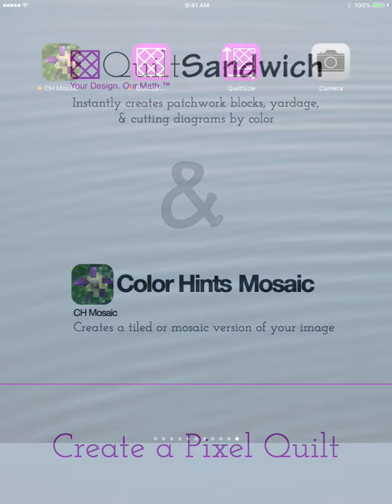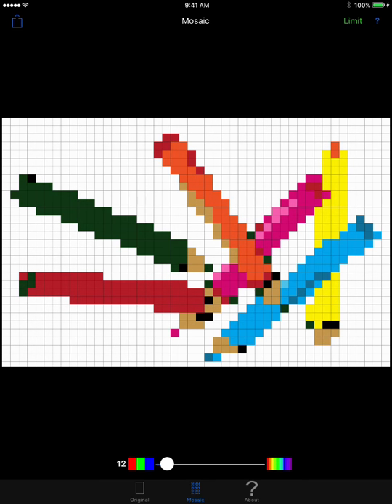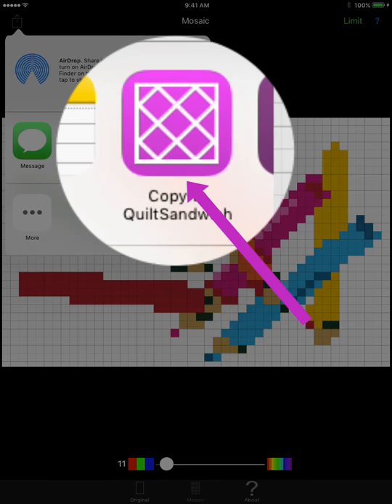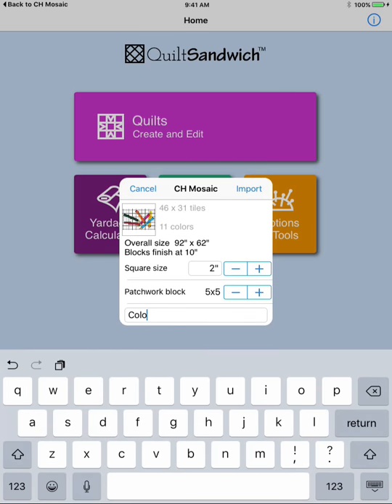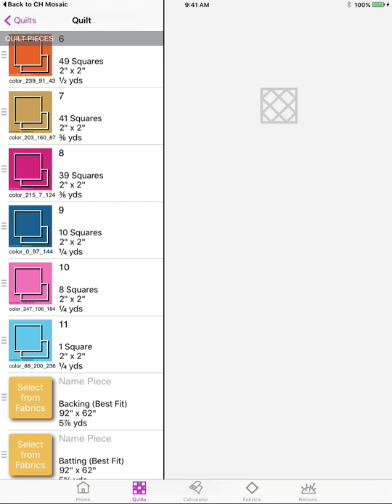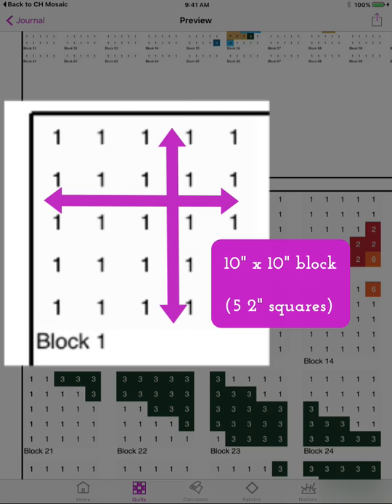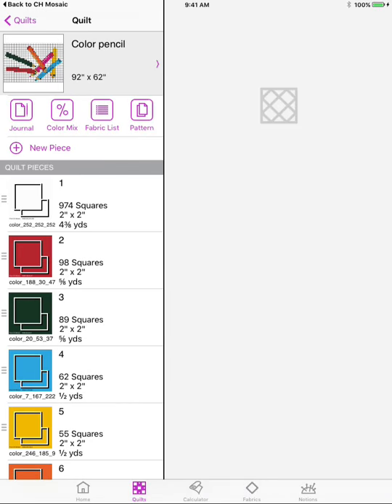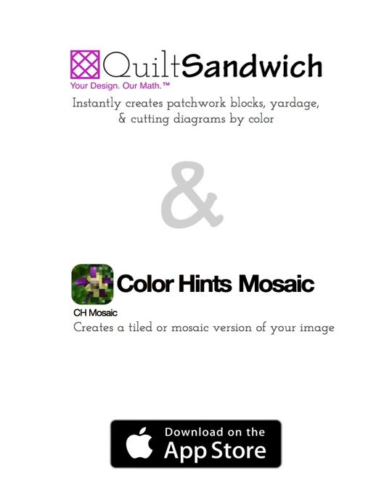Pixel Quilts are sew easy with QuiltSandwich and Color Hints Mosaic apps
iPad & iPhone apps
Your photo, your plan, your fabric — create a pixel quilt that is uniquely yours. Import a photo into Color Hints Mosaic app to set the number of pixels and colors and choose either squares or triangles. Then, export to QuiltSandwich. On import you'll set the size the pieces and blocks, as well as control the overall size of the quilt. Instantly QuiltSandwich builds a pattern and figures yardage and creates cutting diagrams for each color. All uniquely yours!